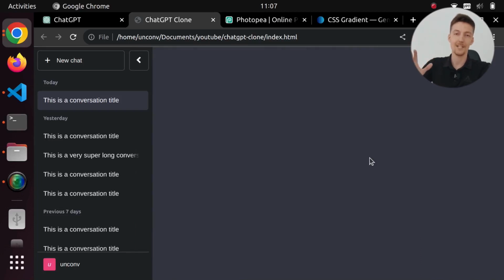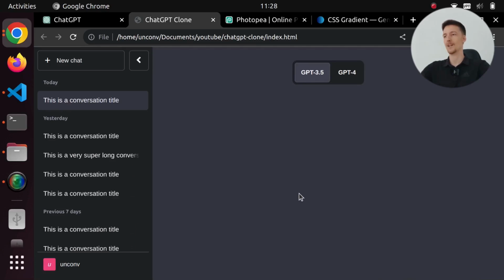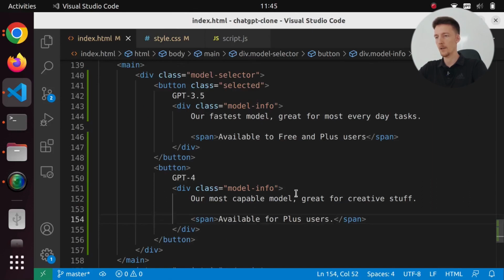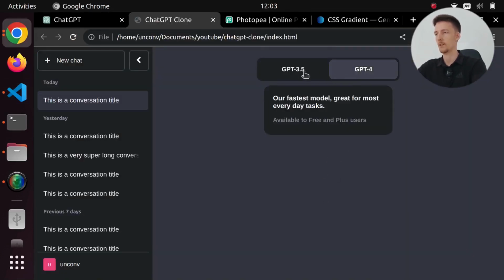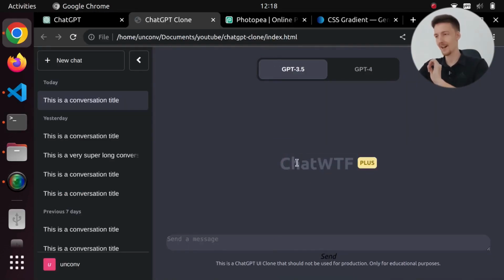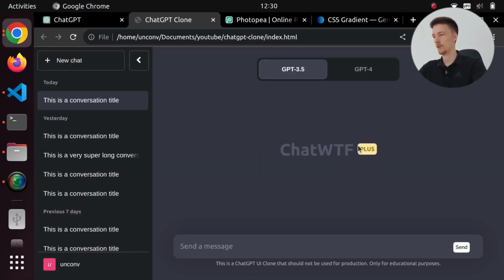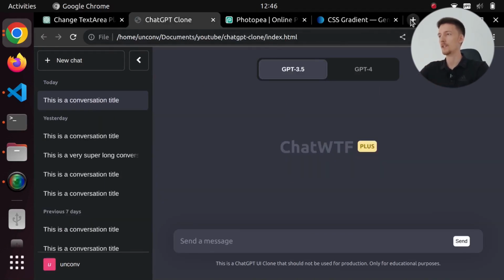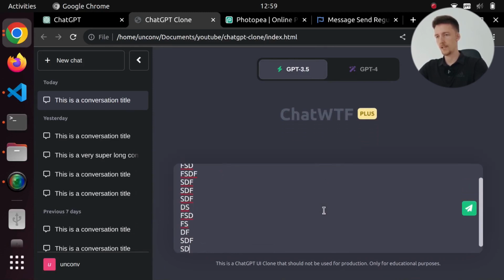ChatGPT UI From Scratch Part 2: Model Selector & Auto-Resizing Message Input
Today I continue building my ChatGPT UI Clone with HTML, CSS and JavaScript. Support

00:00 Intro & Recap
01:54 Model Selector
24:43 Logo
28:06 Message input
41:15 Resize message input automatically
45:33 Stretch main when hiding sidebar
48:20 Adding icons
56:31 Outro